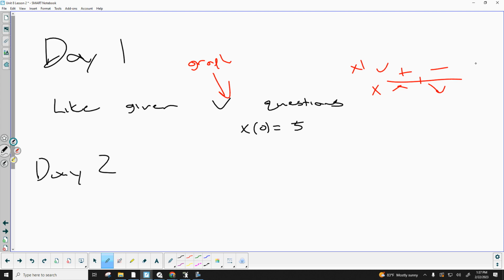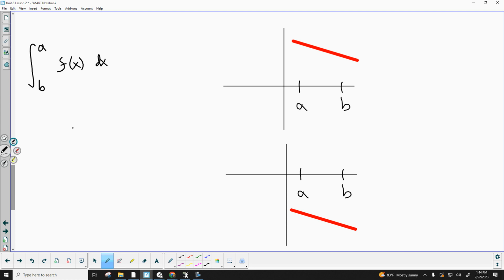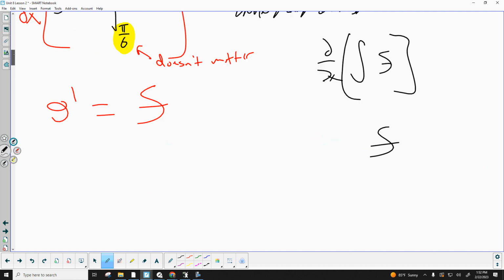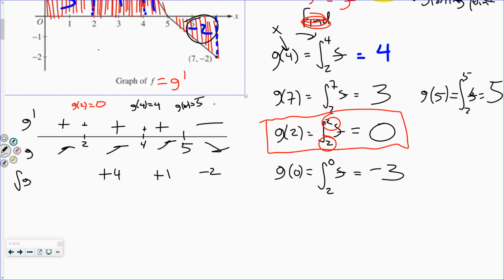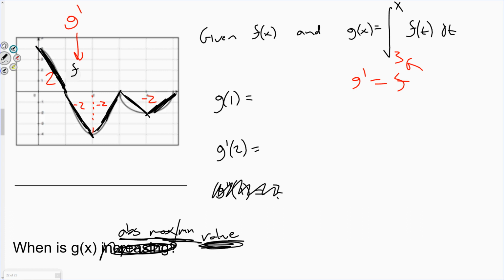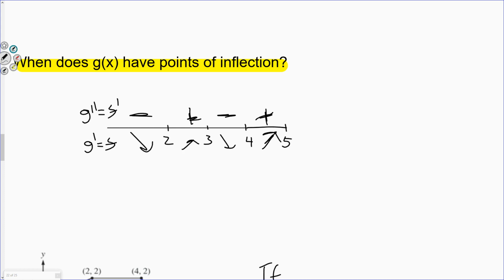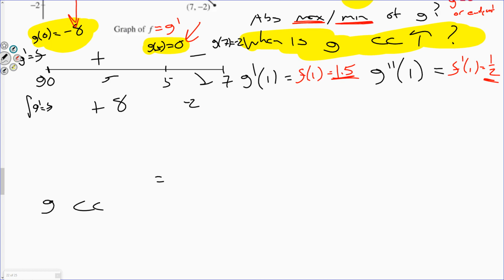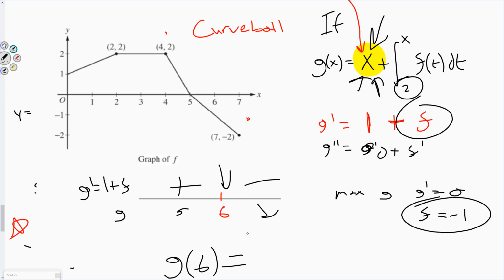Unit 8 Lesson 2 - Accumulation function